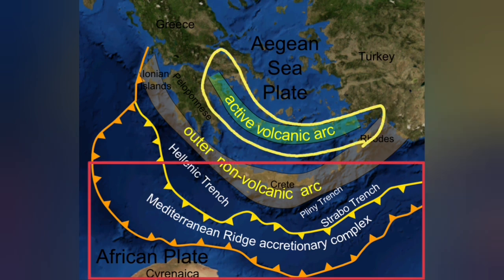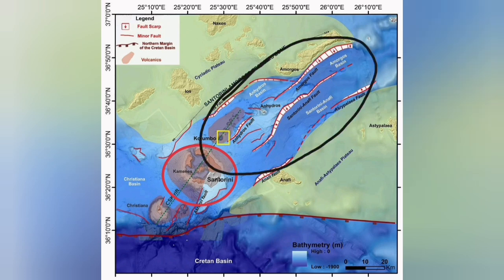Santorini- Kolumbo Volcano Eruption, Greece, Africa Eurasia Collision Zone, Back Arc Extension Basin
Kolumbo / Santorini Volcano (Greece): The latest satellite-based radar measurements of the surface of the island group seems to show that some inflation has affected the volcanic complex since the start of the seismic crisis about 10 days ago. Michalis Foumelis, associate professor at the Department of Geology of the Aristotle University of Thessaloniki, reported to a local newspaper that "for some time now we have detected some signs of change in the volcano compared to its previous state of calm."
The findings are not yet very conclusive and the observed deformation is still relatively weak, but could mean that magma has intruded at shallower levels, raising thus the chance of a new (probably small) volcanic eruption in or near Santorini.
Some of the thumbnail images in the videos are occasionally produced by recent advances in Artificial Intelligence. They are just pretty pictures that AI is producing when a text describes a volcanic event or geological phenomenon for them. They are by no means represent the reality and are used here only for their graphical merits.